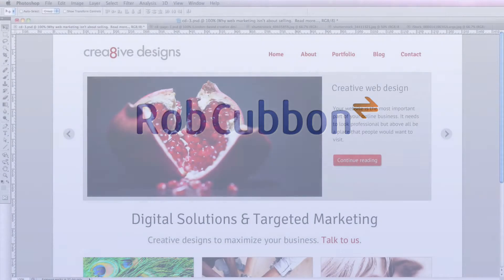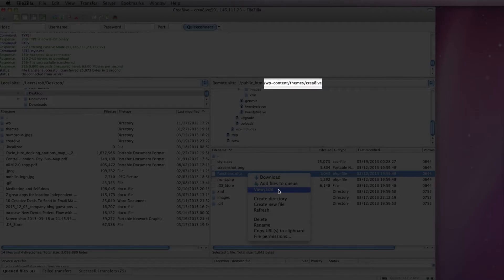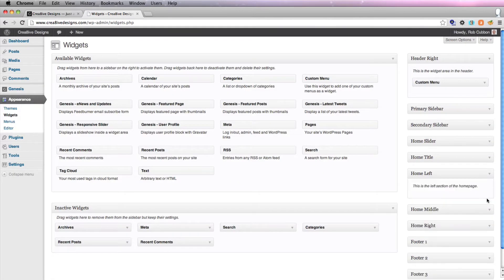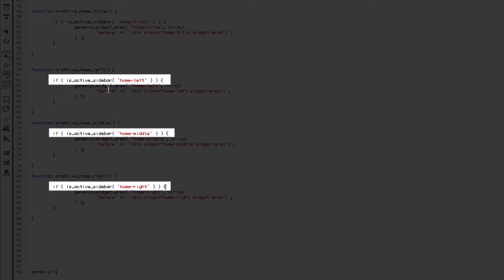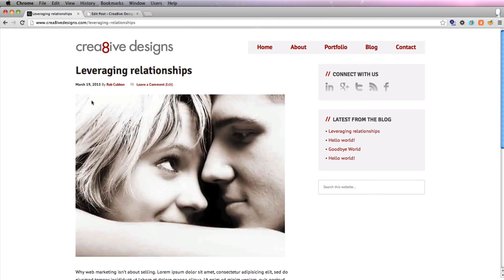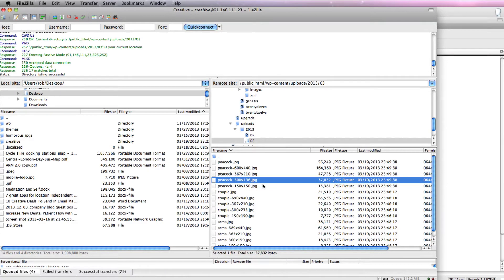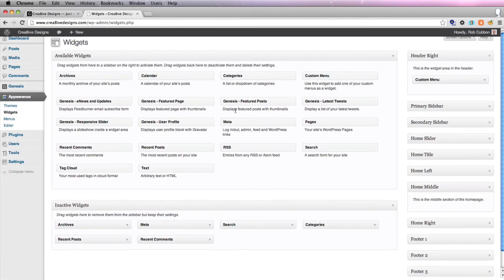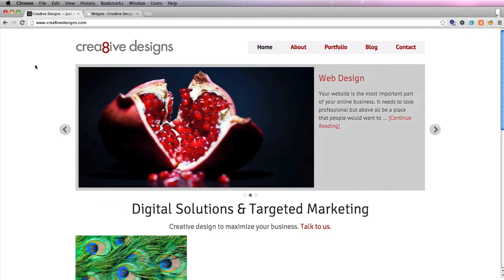Featured Images in WordPress Widgets using Genesis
Creating a Business Website with a Responsive Design

The most important blogging design improvement for the last few years has been use of the featured image or thumbnail image.

This small rectangle of color provides the user with an visual teaser which they can click or tap in order to find out more or read a whole article.

More and more WordPress themes give you options to use featured images on your archive pages.

The above video is part of my video course Creating a Business Website with a Responsive Design where you can follow step-by-step design and development of this site Crea8iveDesigns.com.

In the video above and the blog post I will be explaining how to create three widgets that each display a different featured image, headline and excerpt from a blog.